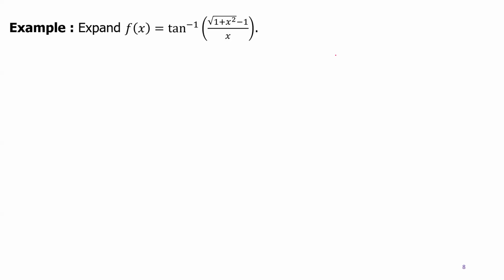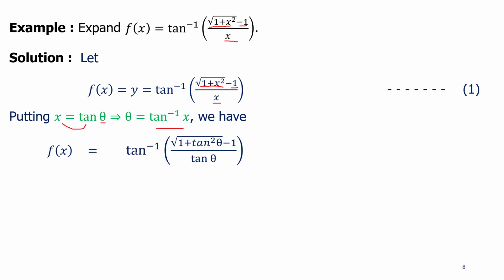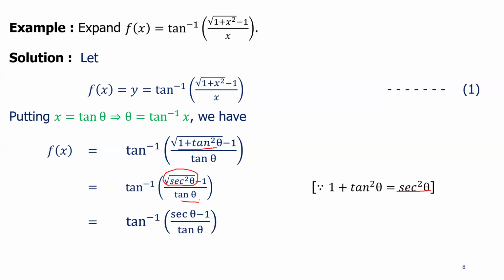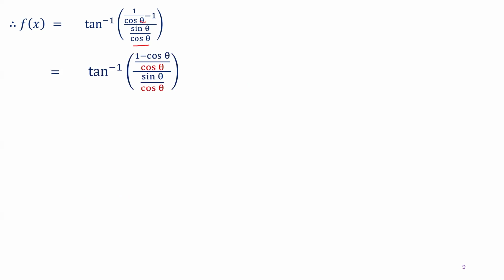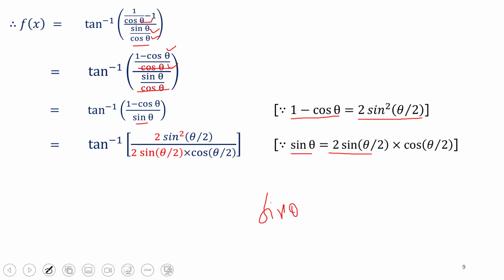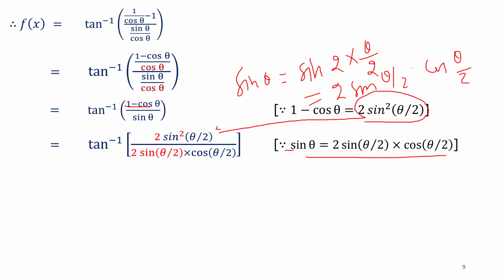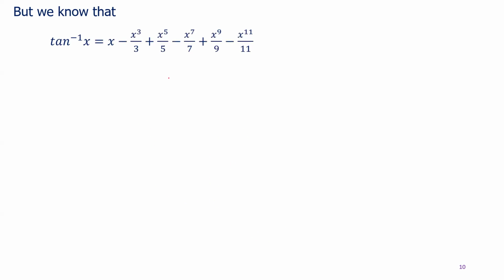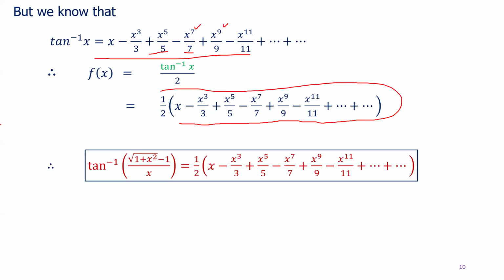14-Unit-I-SPPU-EM-I-Maclaurin's Series with examples -05 (using inverse tanx)